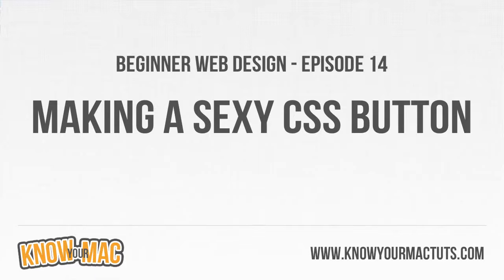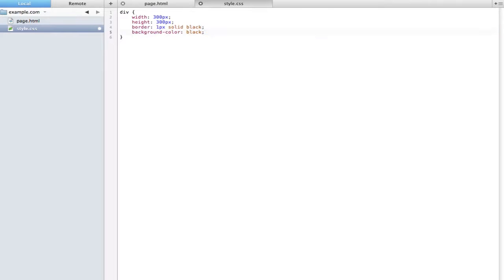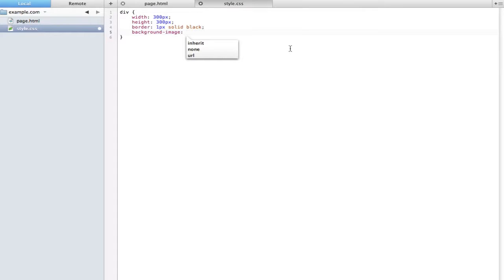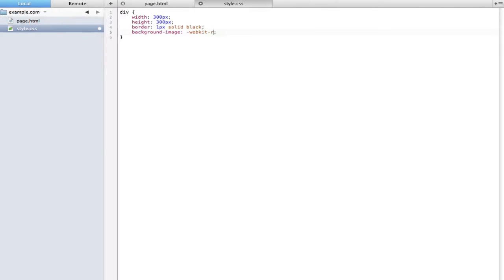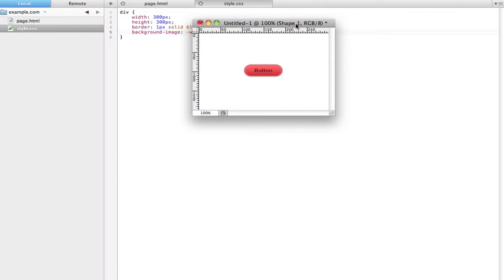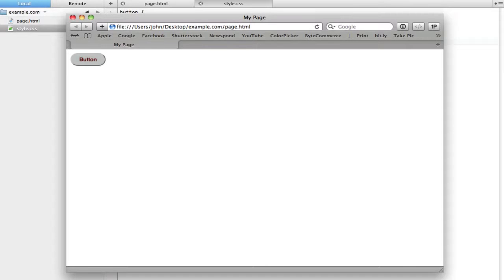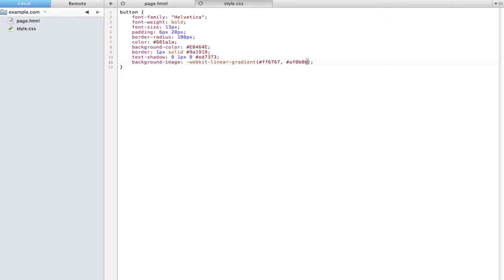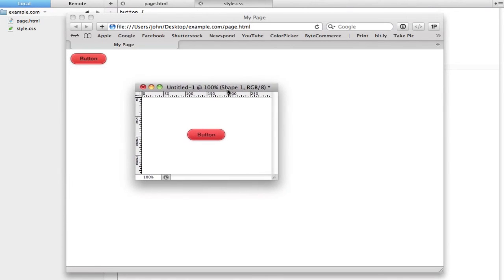Beginner Web Design Ep. 14 - Making a Sexy CSS Button